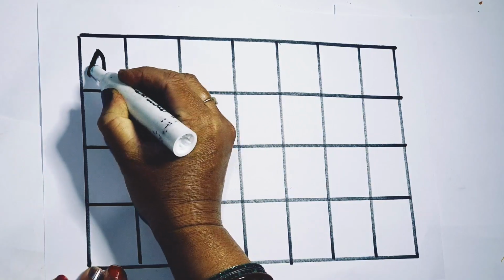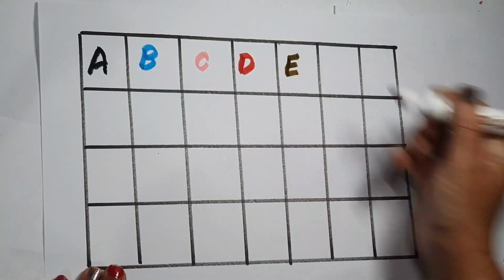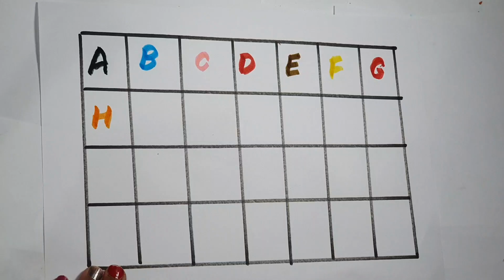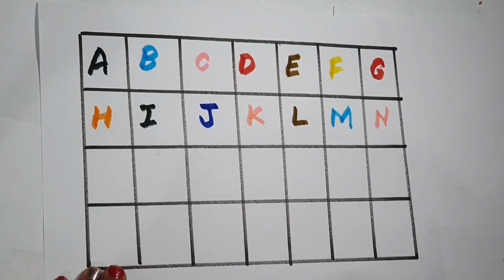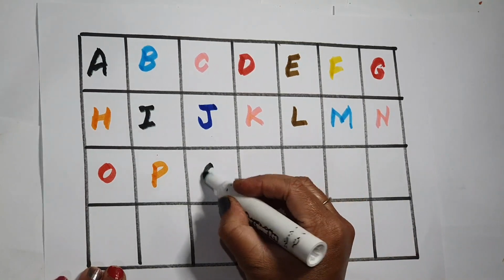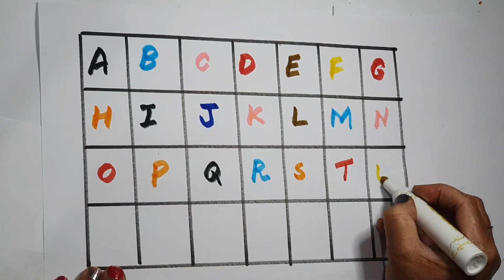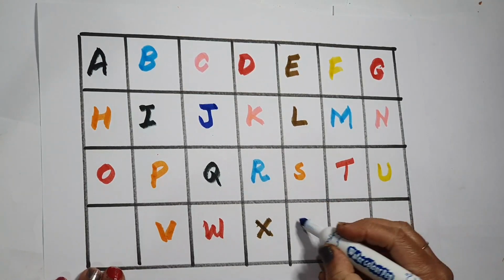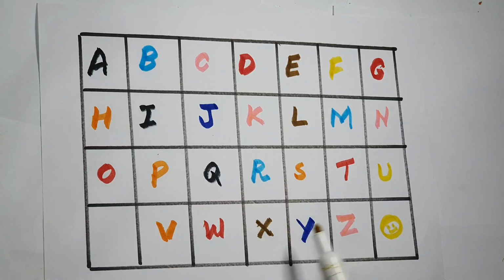Learn ABCD Alphabets and numbers counting 123.Shapes for kids and Toddlers.ABC phonics song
abcdsong
abcabc
abc
abc
abc song
abcd
english alphabet
alphabet for kids
abc alphabet
alphabet songs
alphabet sounds
toddler songs
toddler learning